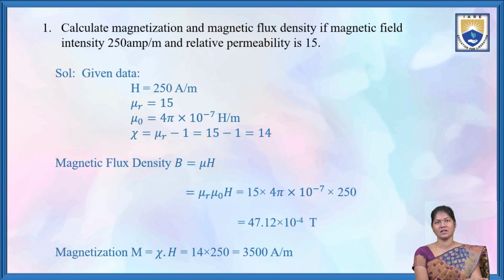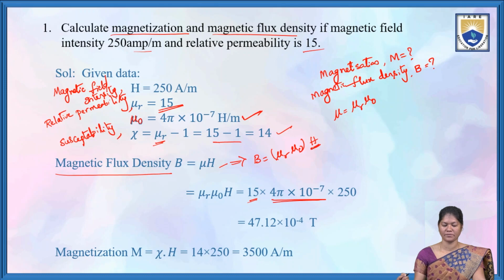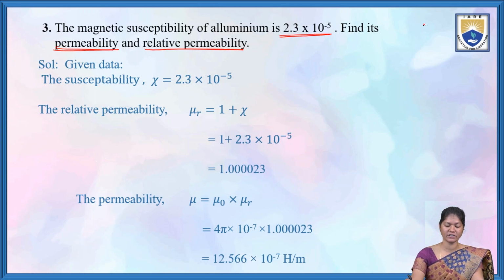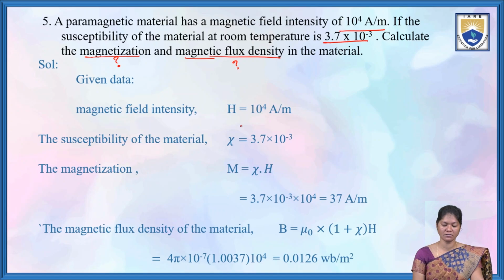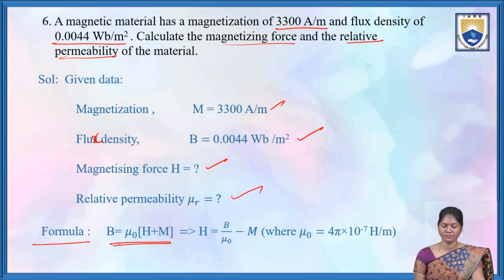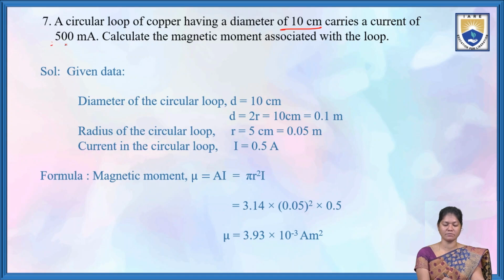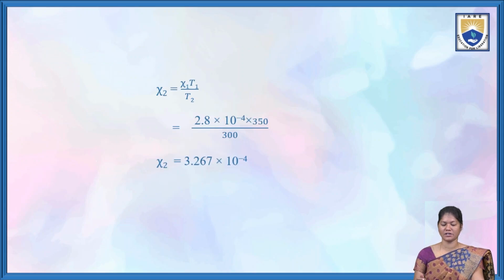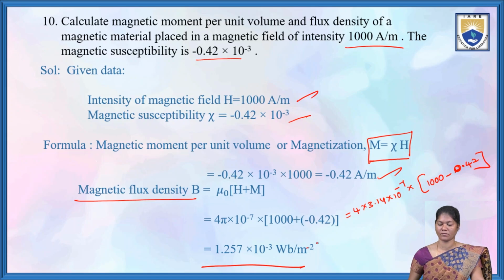Numerical Problems on Magnetic Materials by Dr. J Glory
Numerical Problems on Magnetic Materials by Dr. J Glory | IARE

Telangana, India.